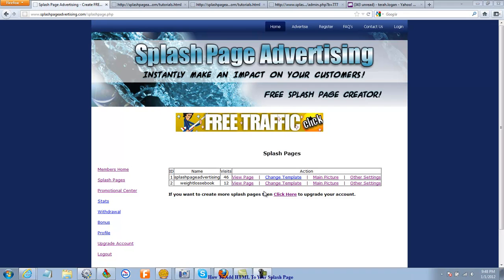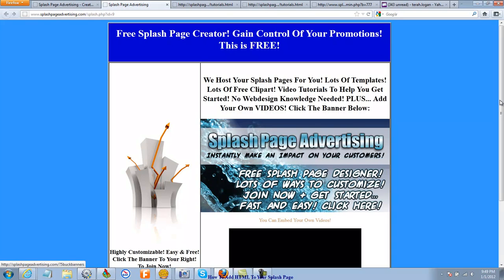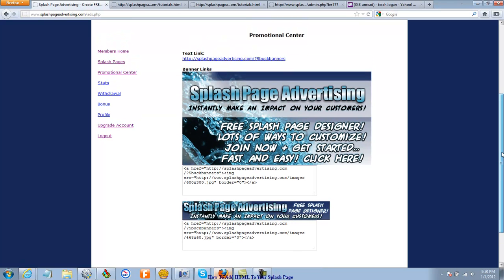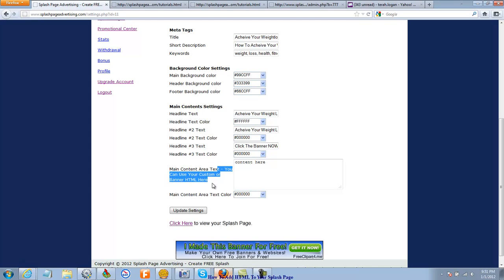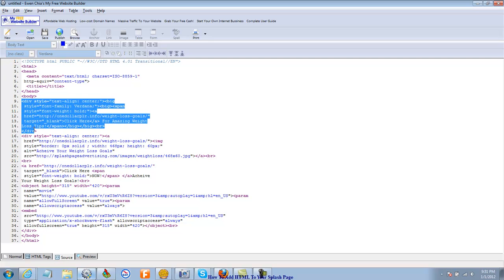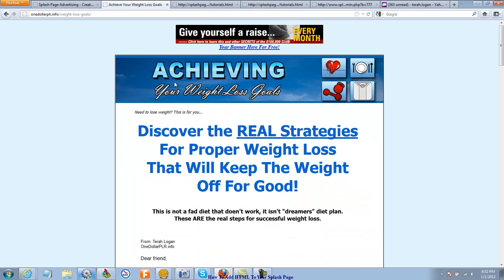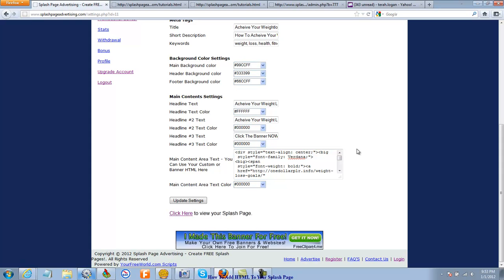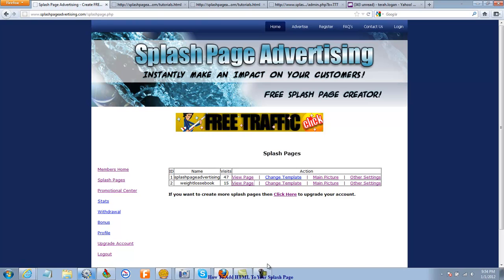How To Add HTML To Your Free Splash Page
Add html to create clickable links to your free splash pages from SplashPageAdvertising.com